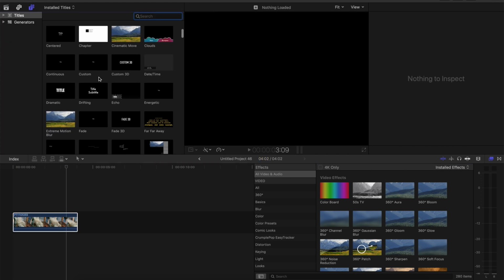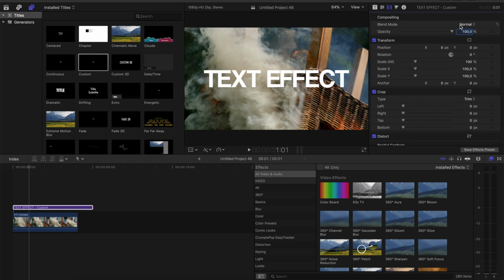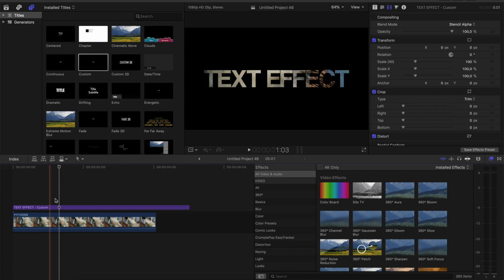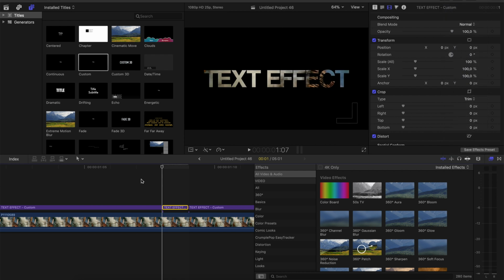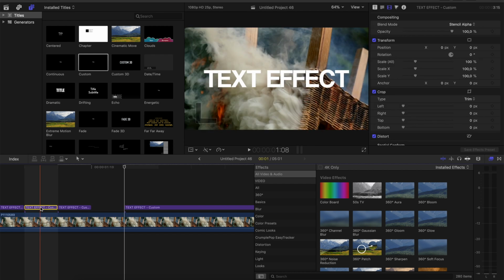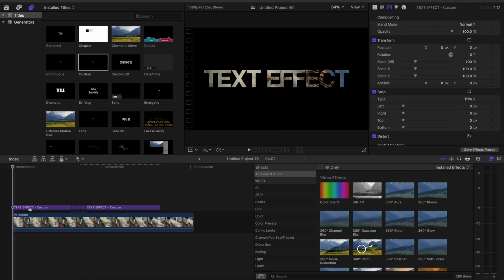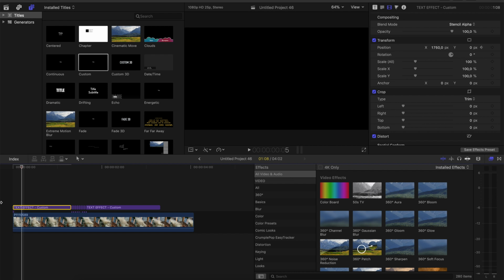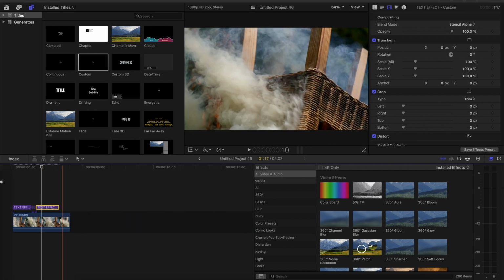Transparent Text Effect - FCPX Tutorial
This effect can beb used for Intros and Outros. I'll show you how!
Any wishes for future videos? Just tell me! :)